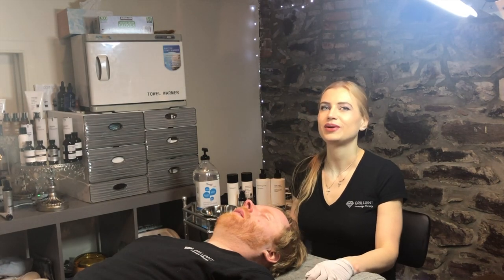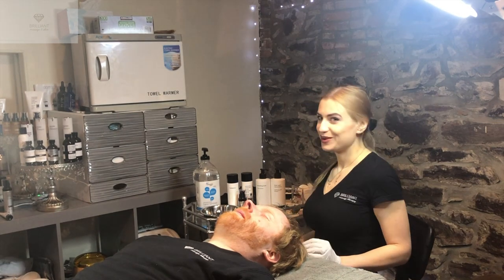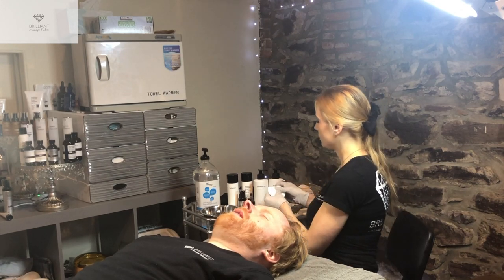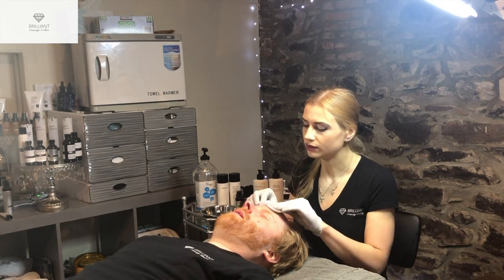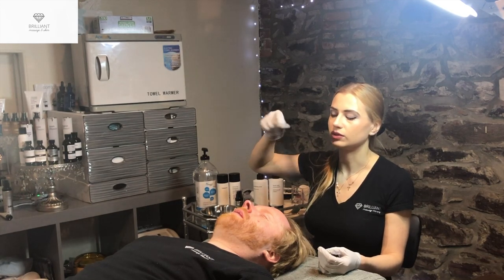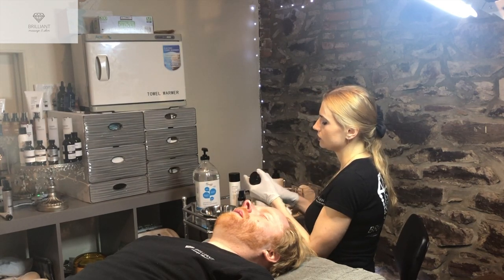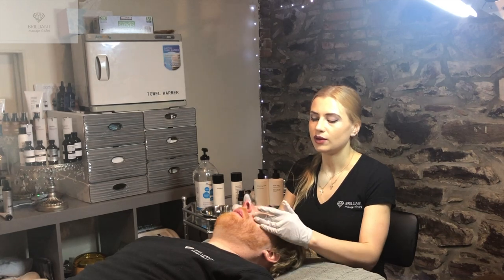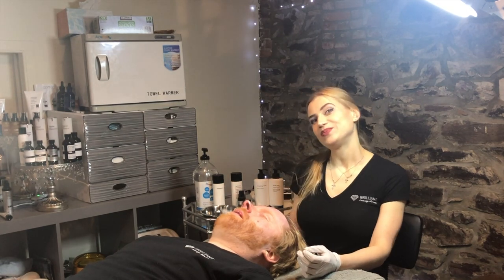PCA Sensi Peel Demo at Brilliant Massage & Skin | Burlington, VT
We offer a variety of massage and skin care services

A chemical peel is a technique used to improve the appearance of the skin on the face, neck or hands. A chemical solution is applied to the skin that causes it to exfoliate and eventually peel off. The new, regenerated skin is usually smoother and less wrinkled than the old skin. The new skin is also temporarily more sensitive to the sun.